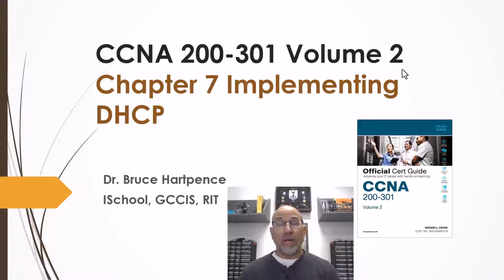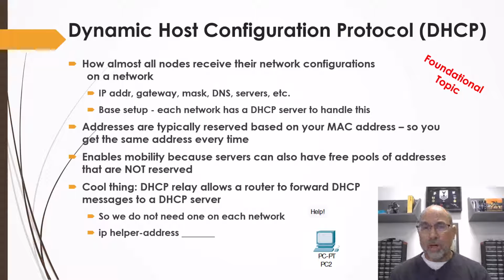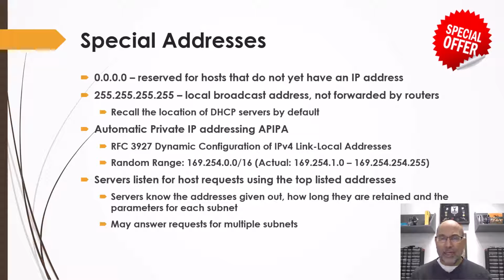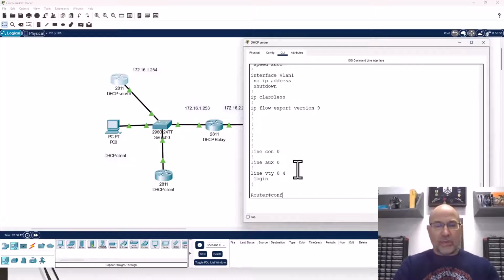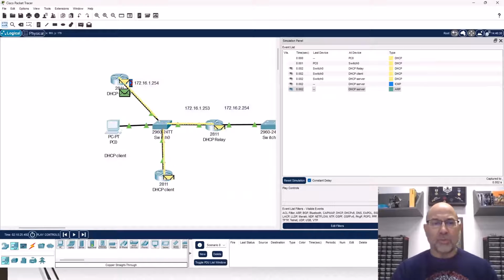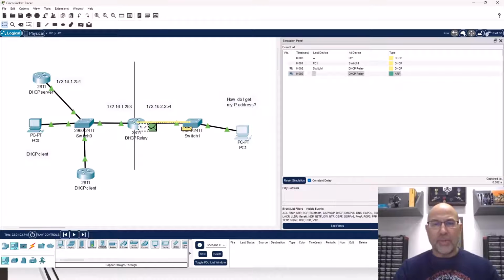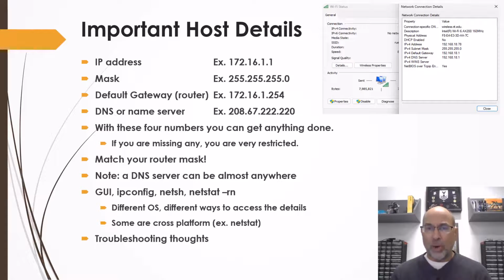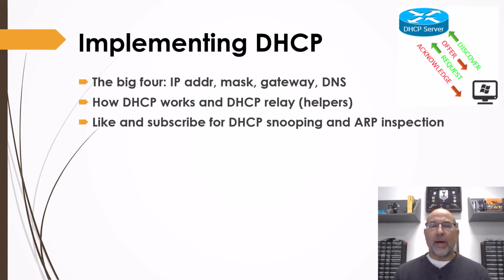CCNA Vol 2 Ch7 Implementing DHCP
In this video we will go over DHCP processes, addressing and relay. We will also discuss some of the other ideas associated with network configuration parameters. And of course, a nice long demo of these concepts including DHCP relay.
We are returning to this subject in preparation for the upcoming DHCP and ARP security tools at layer 2. It is really important to understand these key networking topics. Links to the previous and related videos are below:

If you would like to see more DNS, DHCP and other network services, take a look at this playlist